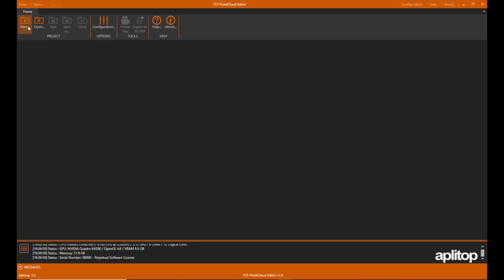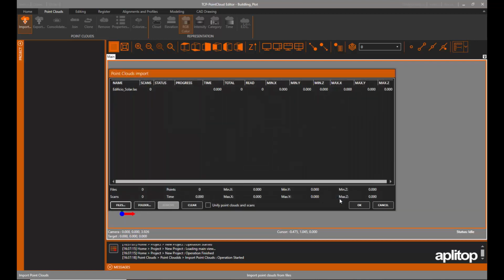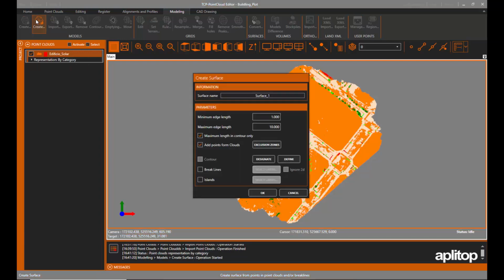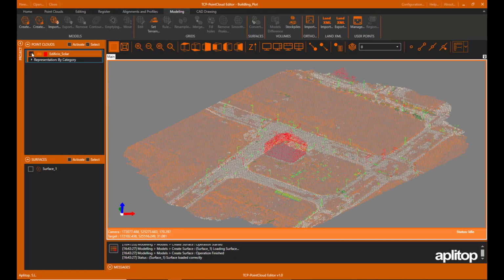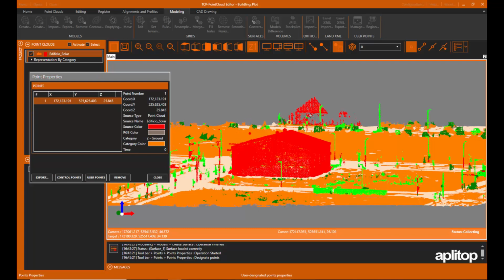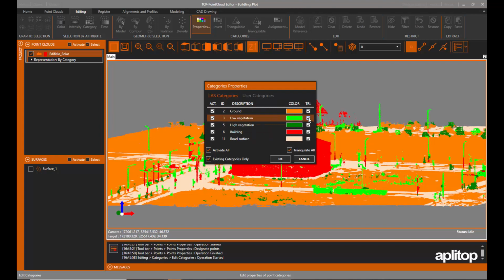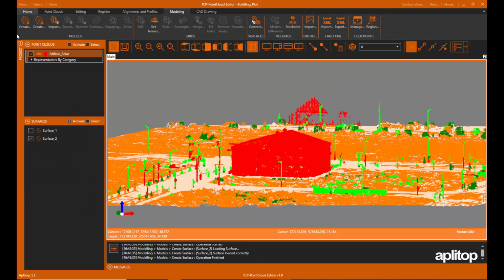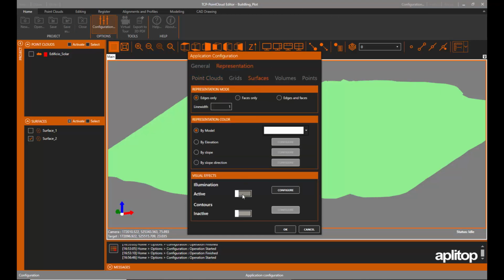Tcp PointCloud Editor | How to generate a DTM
In this video we will explain how to generate a surface in Tcp PointCloud Editor from a point cloud.

We start by creating a new project and importing a point cloud generated by a photogrammetry application, from photographs taken by a drone. We set the symbology of the points according to the categories, since the points have been provisionally classified. Next, we proceed to create the surface with all the points and we can verify that there are regions that have not been modeled correctly, since points belonging to buildings, streetlights and others that are not part of the ground have been included. Next, we edit the properties of the categories, leaving only the terrain and road surface categories as vertices to create the surface. Now we generate a new surface with only the triangulated points and we see that the result is correct.